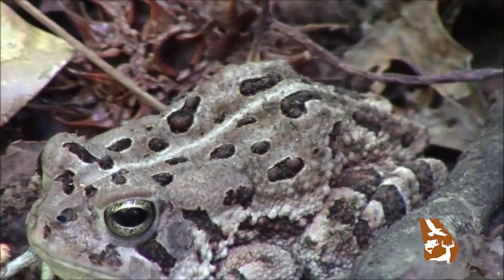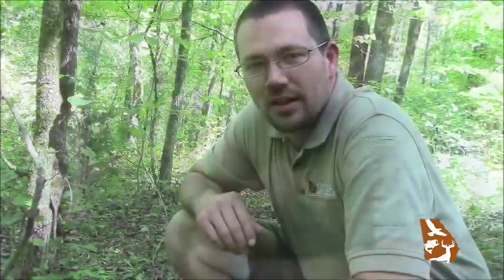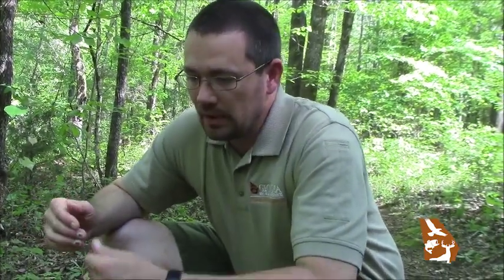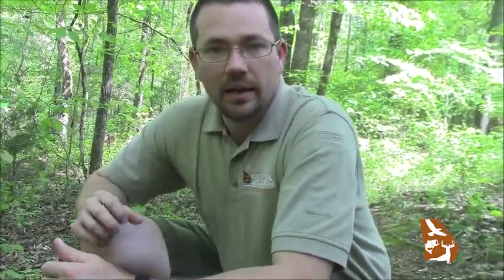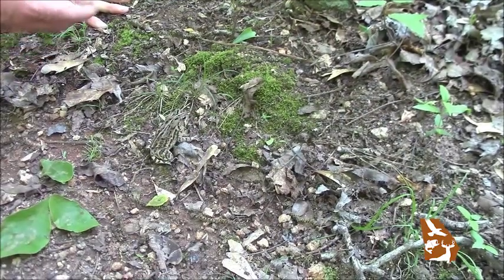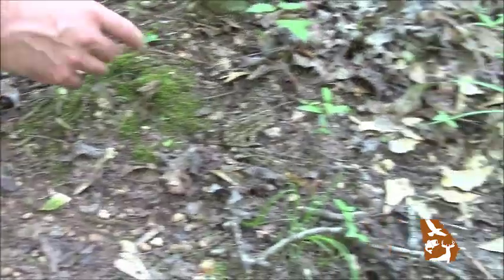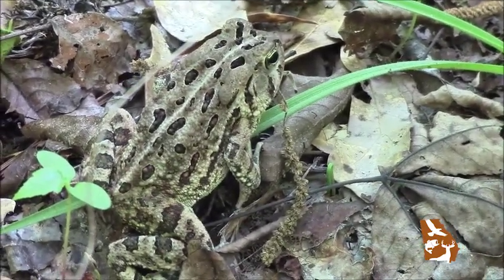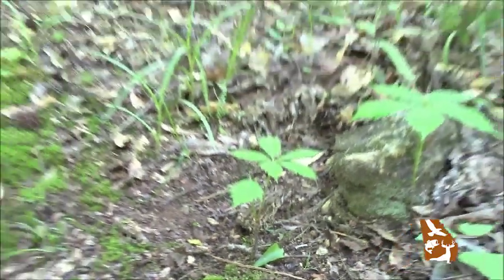Talking Nature Tuesday - Toads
It's toad-ally TalkingNatureTuesday! Can you tell the difference between a frog and a toad?

Follow Georgia DNR's Wildlife Resources Division!